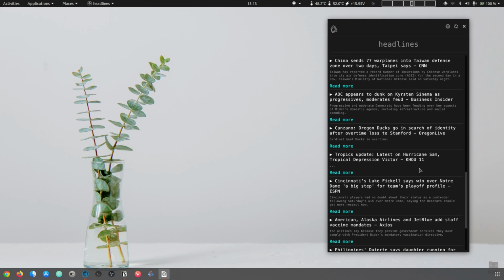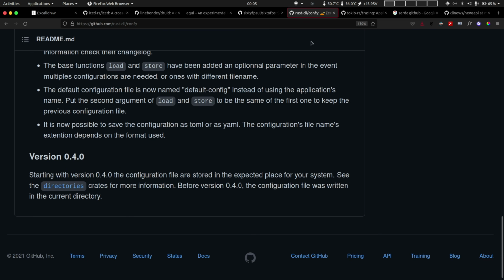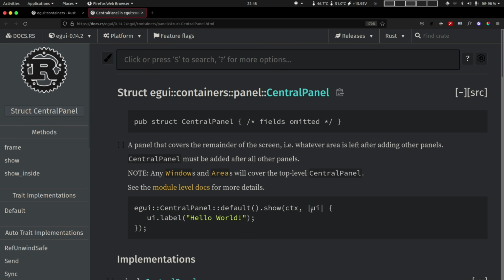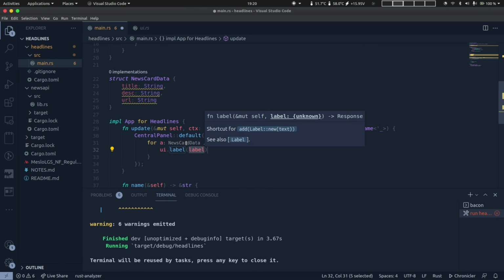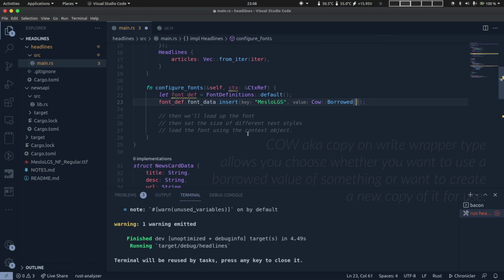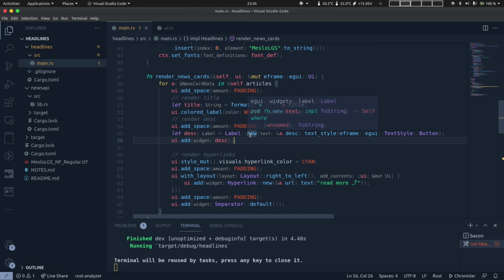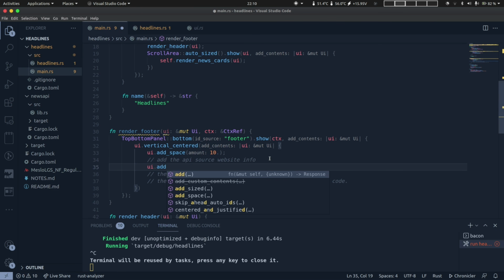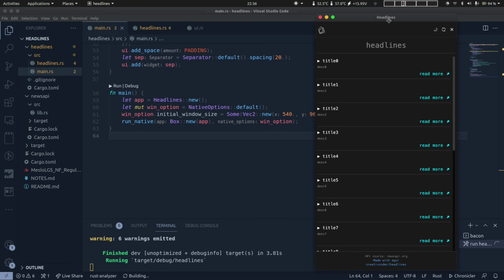Getting started with Rust 🦀 2021: 7a. Building a GUI app in Rust [Part A]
In this episode, we'll build a GUI app in Rust (`headlines`) to make use of the newsapi crate we built before. Headlines is a news reading app.

NOTE: Please follow this tutorial with eframe = "0.14.0" to have reproducible results.

Part A of this episode, is where we plan our UI, data model and scaffold our frontend UI using an immediate mode GUI library.

Later in part B (the next video) we'll make this thing come to
life by fetching data from newsapi.org. We'll learn about threads, channels and
how to manage asynchronous data in the context of an immediate mode GUI library.

This is in continuation of exploratory style videos that am making on Rust. We'll start a new series after this, where we'll start with the language from the very basics.

For context on newsapi crate watch the last 3 videos in the channel.

This video wouldn't have been possible without the amazing people in
the Rust community building high quality libraries. So a big thanks!

Timecode:
0:00 - Intro
0:59 - Recon and wireframe
2:10 - Choosing a GUI library
2:55 - Immediate vs Retained mode APIs
6:09 - Implementation
9:22 - Rendering dummy list of articles
12:22 - Making articles scrollable
14:05 - Adding a custom font
17:25 - Making the news cards look good
19:55 - refactor and cleanups
20:58 - Adding header and footer widget
23:55 - Adding the top panel with controls
26:57 - Closing notes and towards part B

Target audience: Programmers who are new to Rust and want a bird's eye overview of the development experience in Rust.

This series is aimed at programmers who already have some experience with at
least one imperative language such as Python or C/C++, but are new to Rust.

What is Rust and why should you invest time in learning it?

Rust is the most loved programming language according to the Stack Overflow survey for 6th year in a row (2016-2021).

This channel is dedicated in helping people become better at programming.